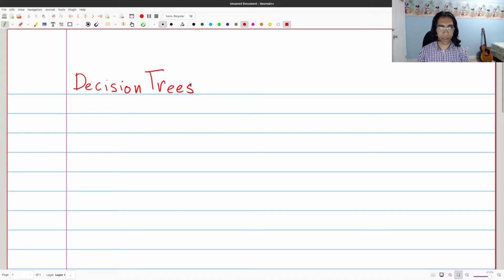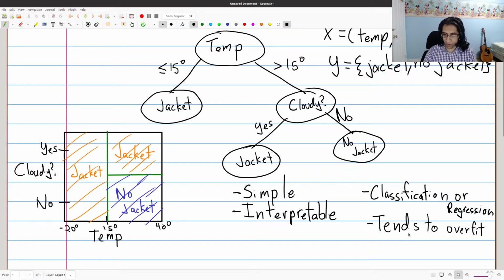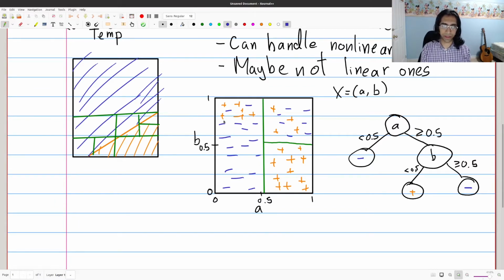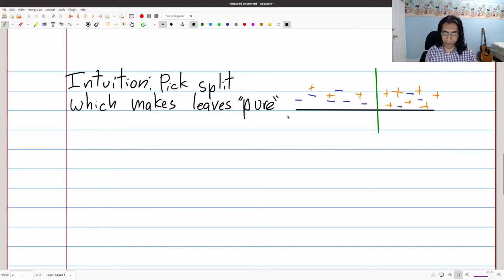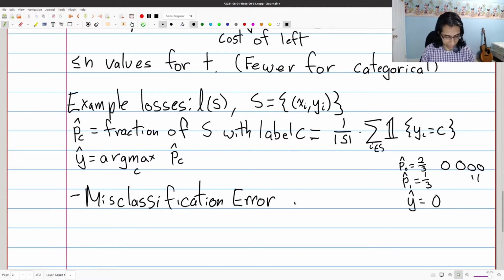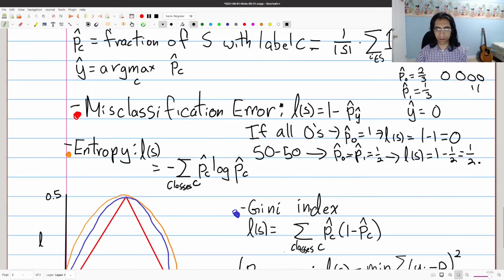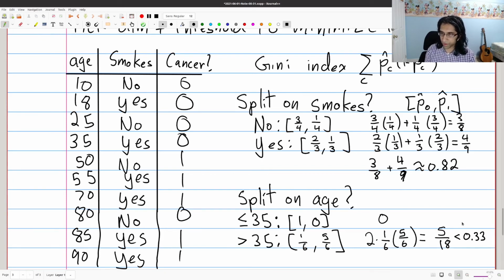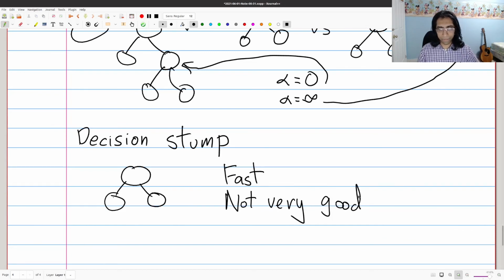CS 480/680 - Lecture 8 - Decision Trees